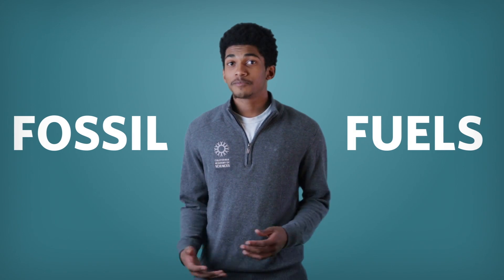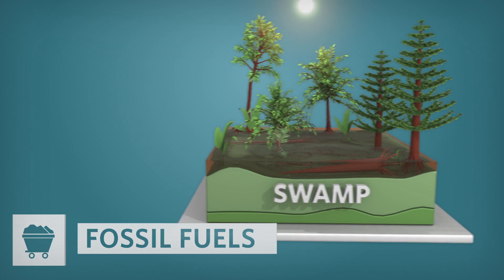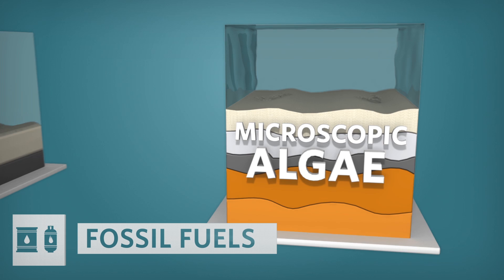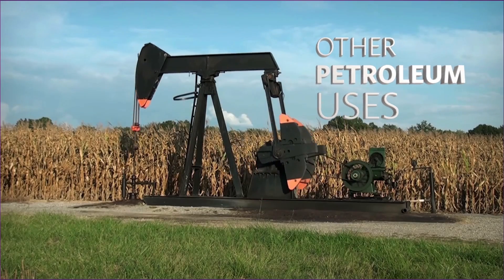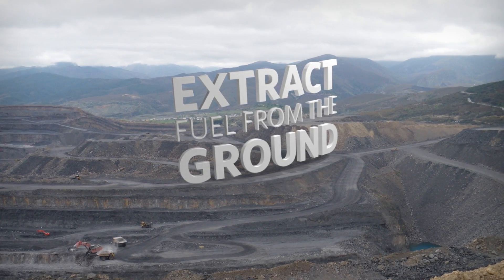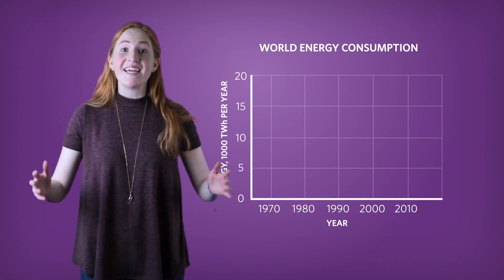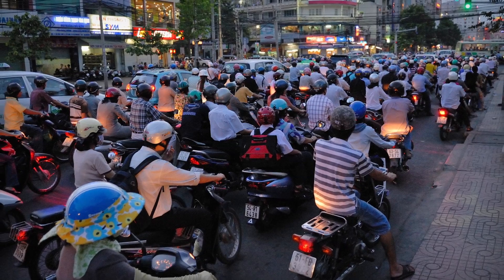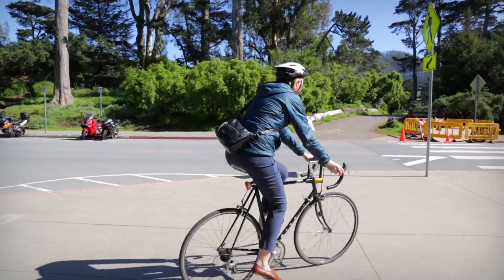What's the Deal With Fossil Fuels? | California Academy of Sciences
Most energy in the United States is produced by coal, petroleum, and natural gas. Petroleum is also made into a lot of everyday items, from toothpaste to laptops.  It seems like fossil fuels are important to us, so what's the problem?